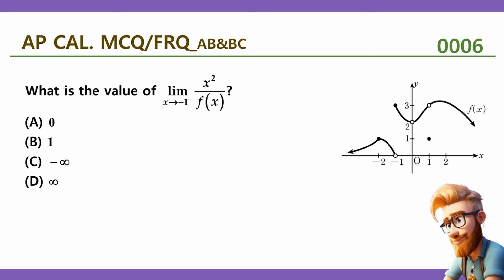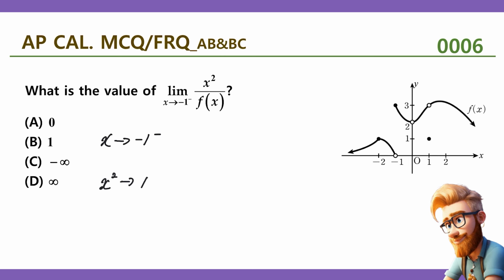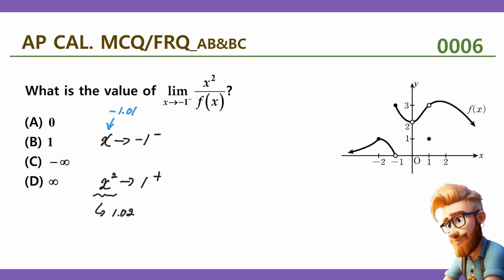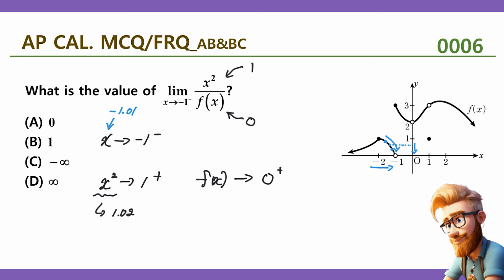The Ultimate Collection for AP Exam 0006 | Solving Fractional Limits with Graph Analysis